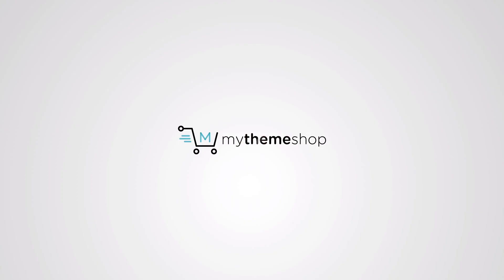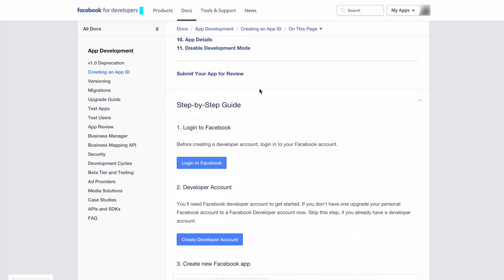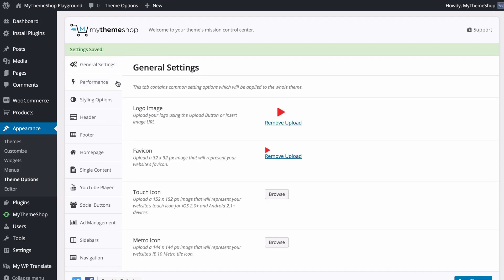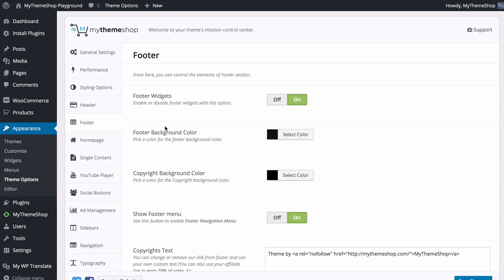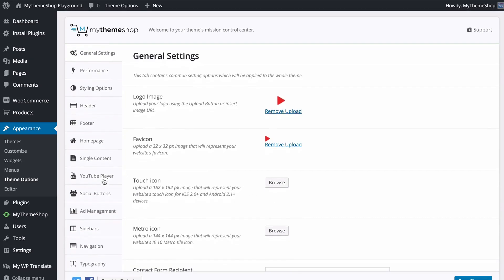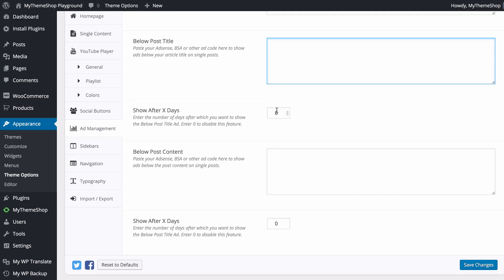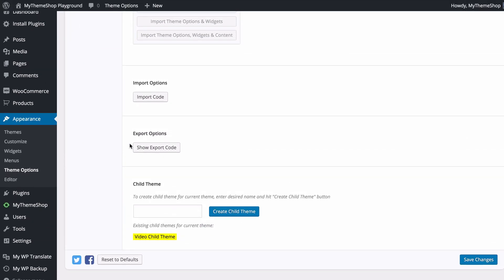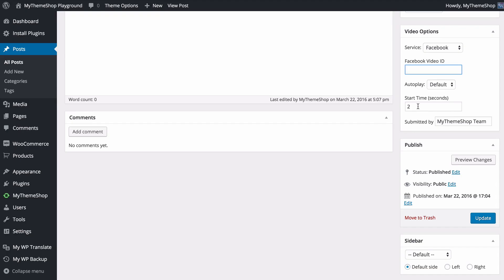Video WordPress Theme Setup Tutorial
Video is a WordPress theme that is built for blogs that have media such as videos. With a like/dislike feature, watch later feature, playlist, low bounce rate, integration with YouTube for view counts, and all the features you expect from MyThemeShop such as search engine optimization, you need Video for your site.